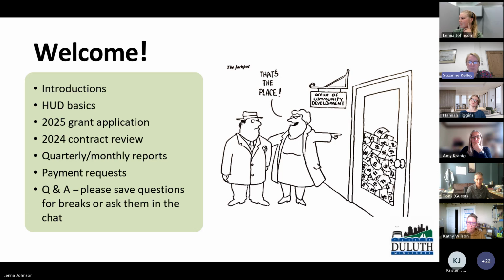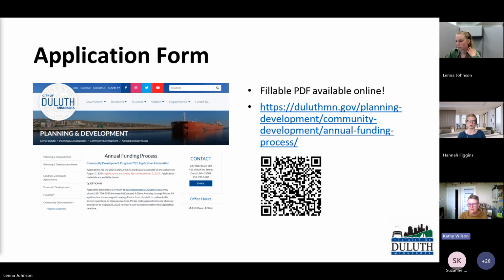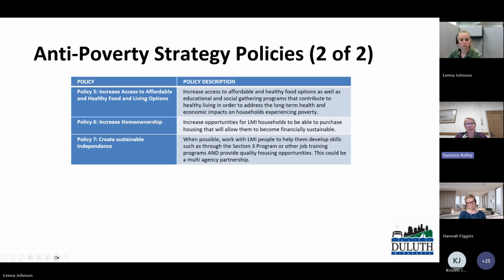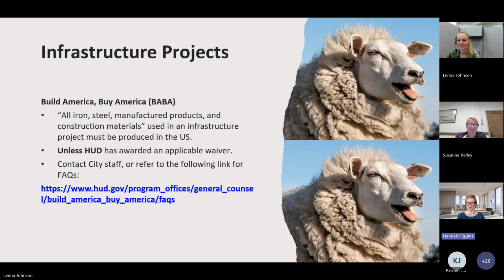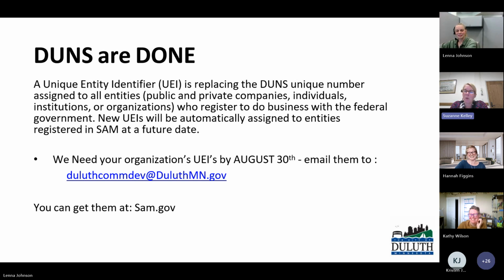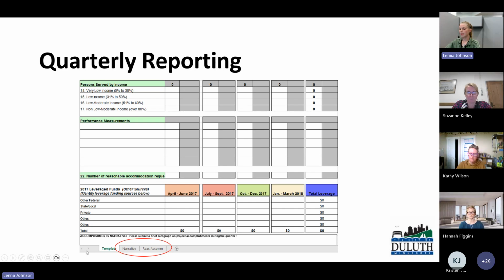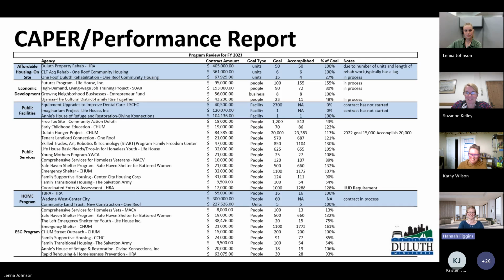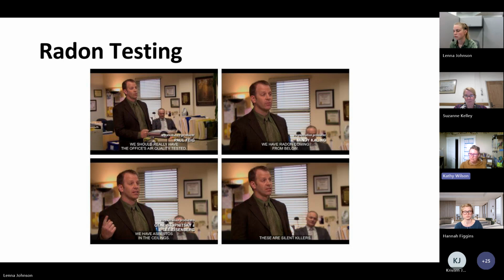2024 Community Development Technical Assistance